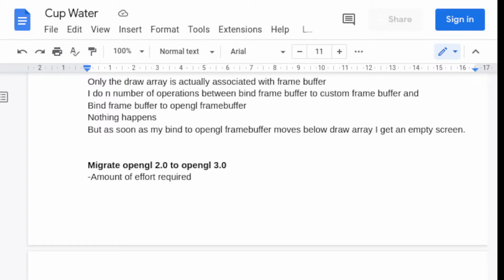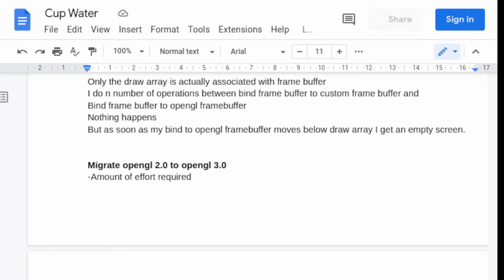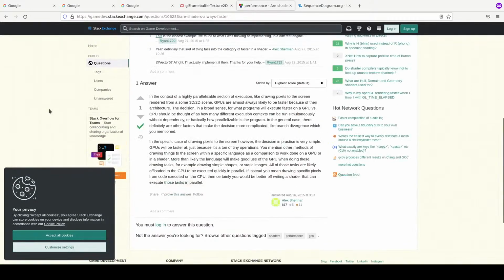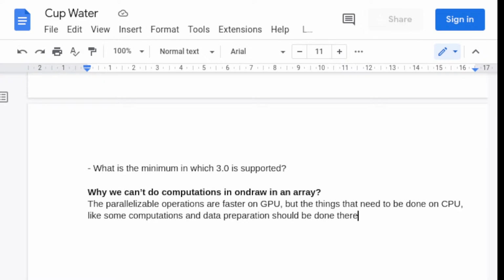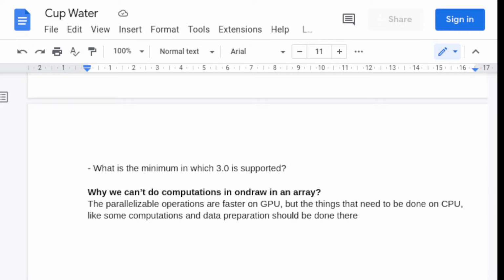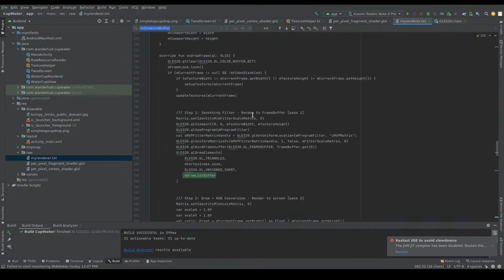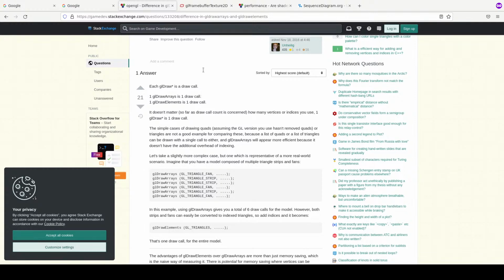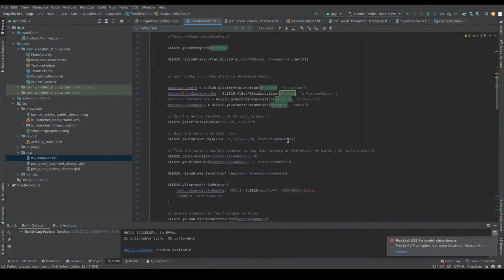Android opengl water animation - Day 3 stream 2(with sense of urgency)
Animating a water droplet falling into a cup